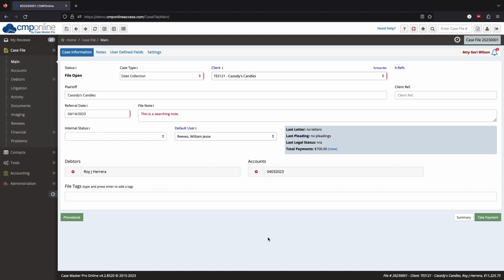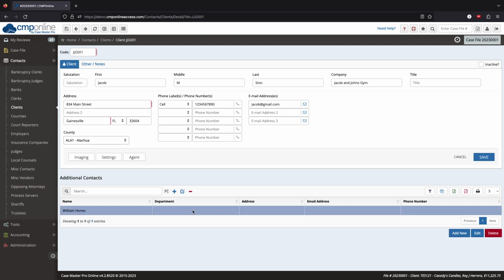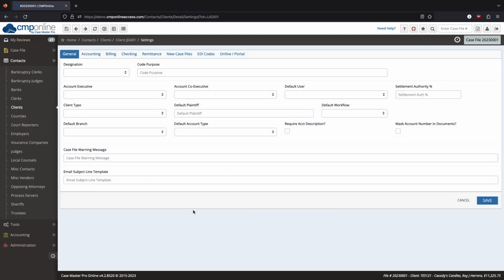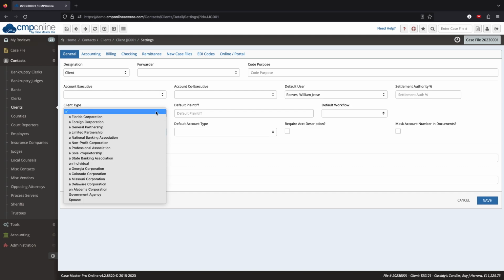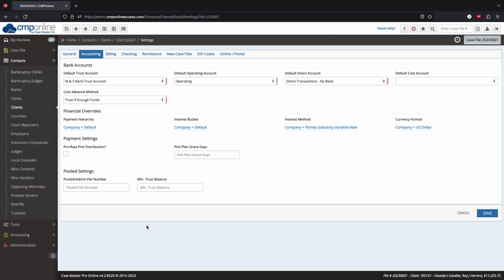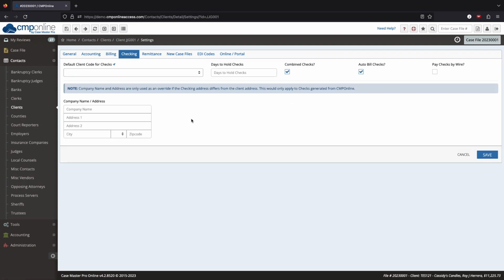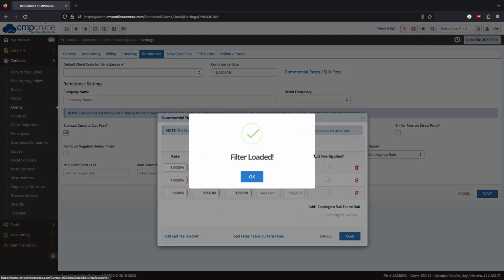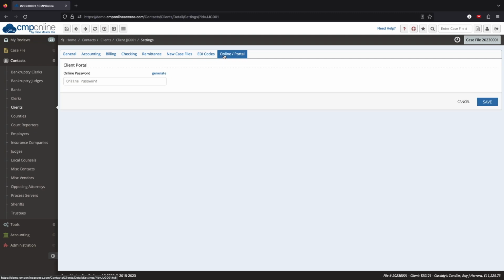CMPOnline - Creating a Client (Part 2 of 2)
A quick overview of how to create a new client in CMPOnline—part one of two.

0:30 - Creating a Client (Part 1 of 2)
2:10 - Imaging
5:33 - Settings Hierarchy